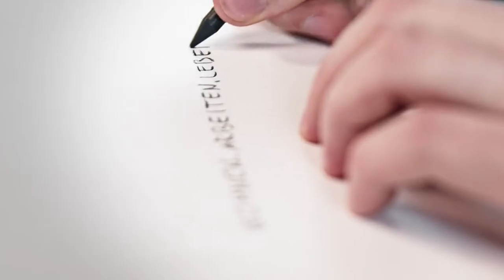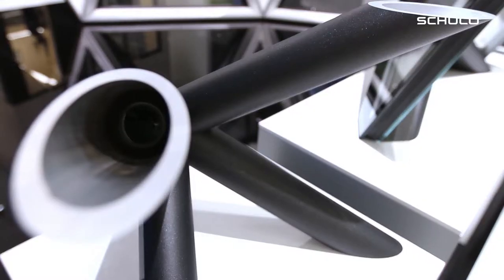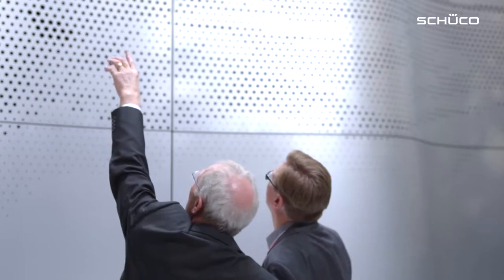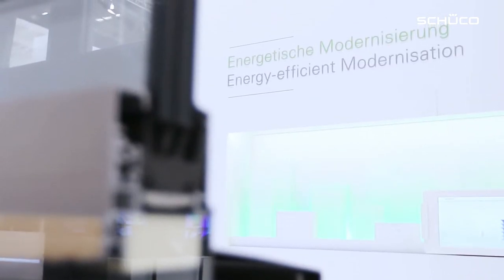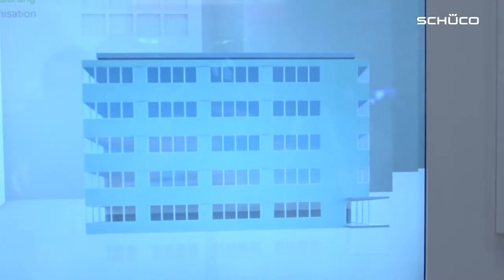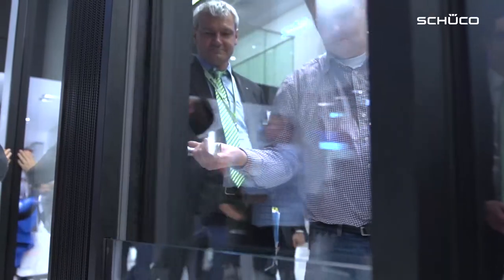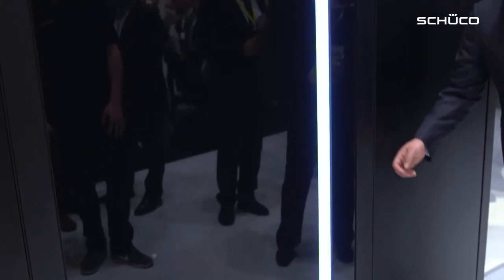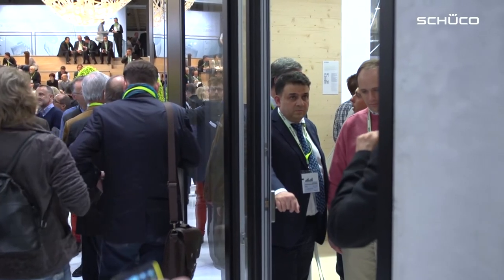Review BAU 2015 – 19 to 24 January 2015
BAU 2015 – with approximately 13,000 registered guests the most important exhibition for Schüco. Architects, developers, investors and metal fabricators were fascinated by the new window, door and façade systems presented in the outstanding architecture of the exhibition stand under the motto “Home. Work. Life.”